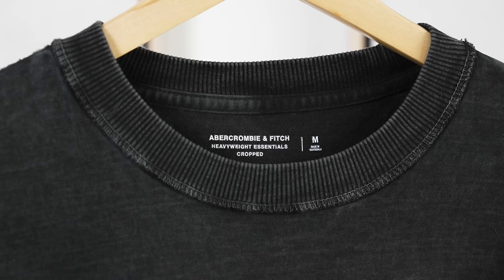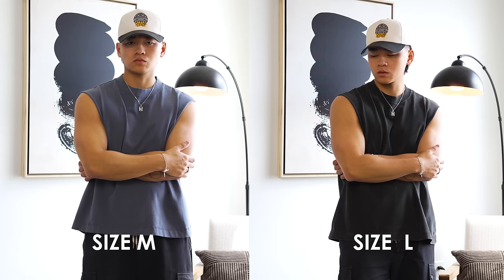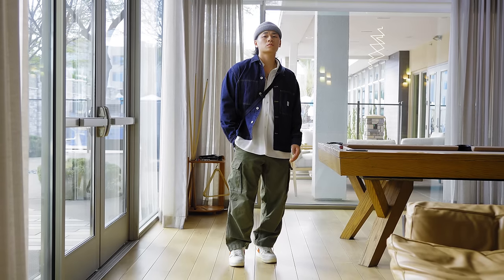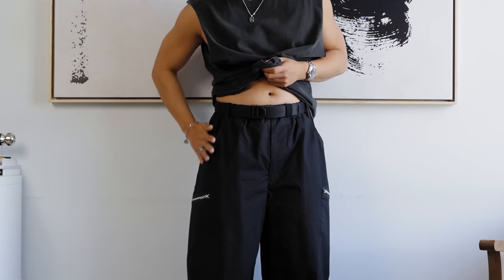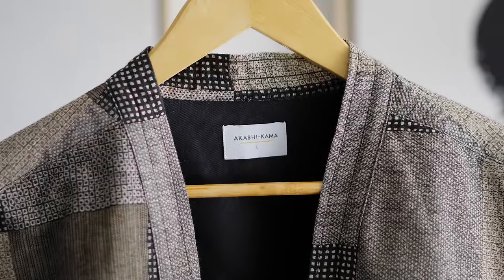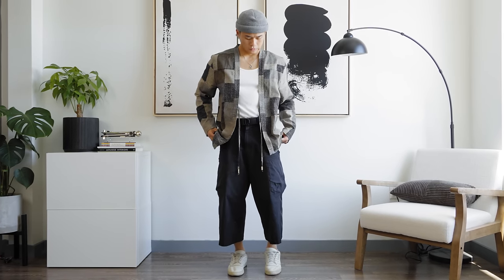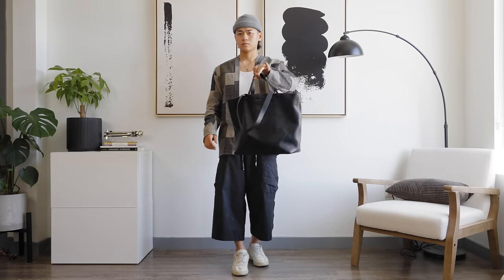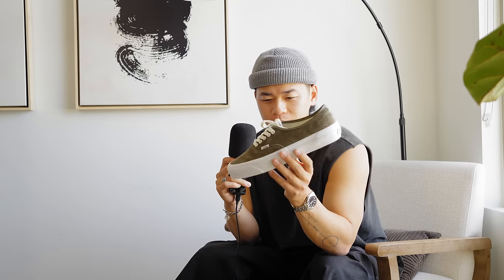SUMMER PICKUPS | (Japanese Streetwear, Abercrombie, Nike ACG & more)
Pull up to THE STUDIO. My exclusive Discord community

Clothes worn in this video:

Kenzo Pants
Clothing Rack

JCrew Camp Collar
Vans Premium Authentics
Nike Mountain Fly 2